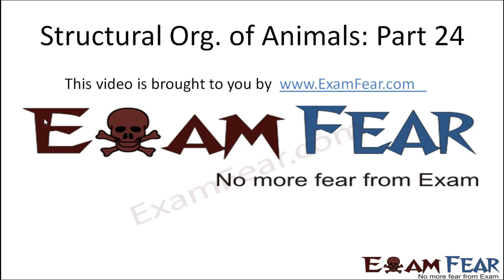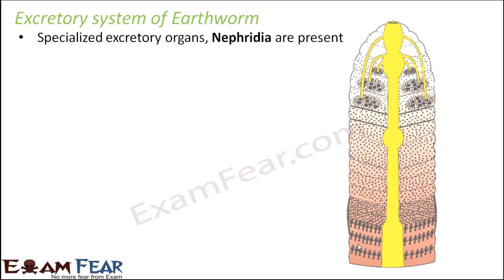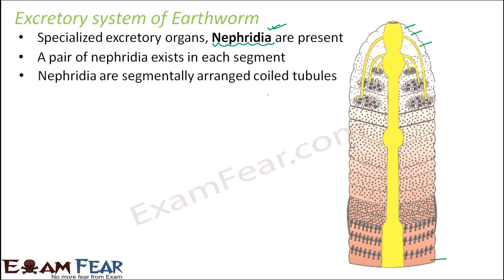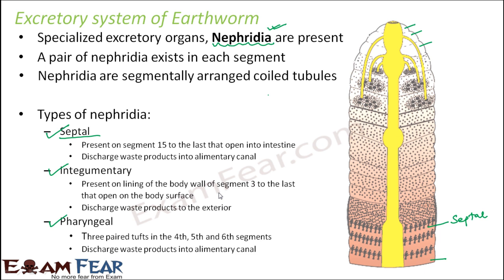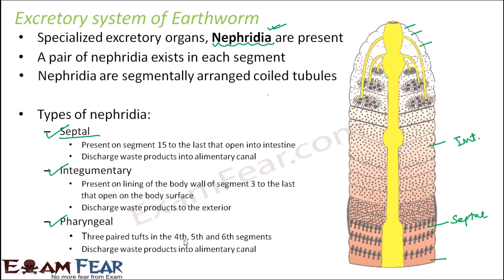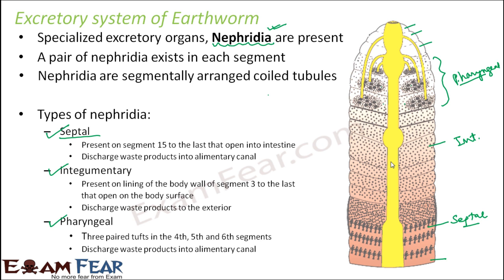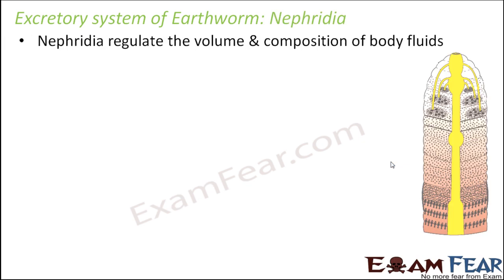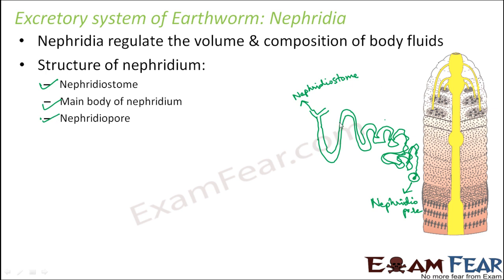Biology Structural Organization Animals part 24 (Earthworm: Excretory System) CBSE class 11 XI